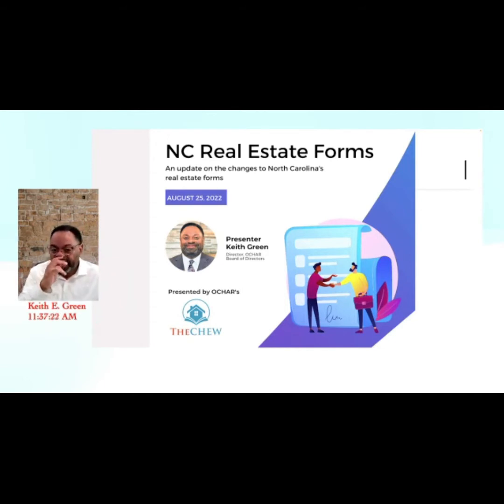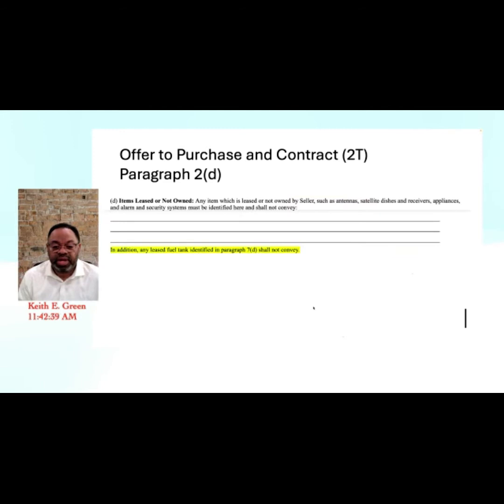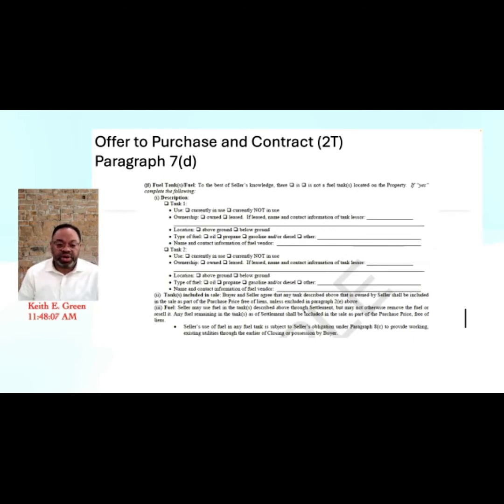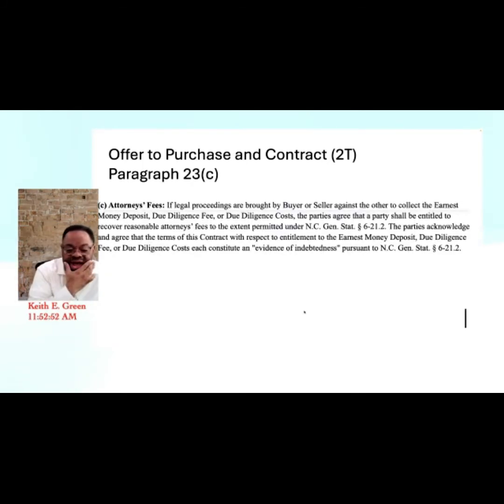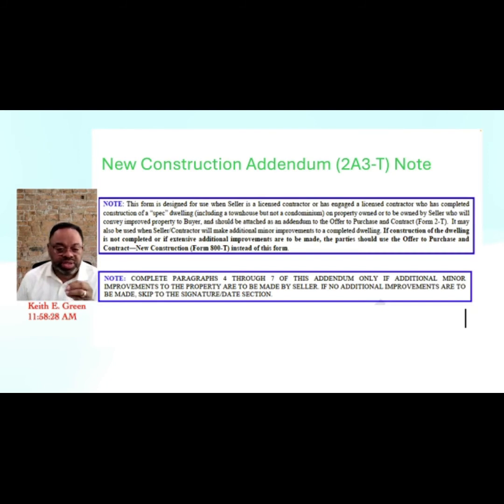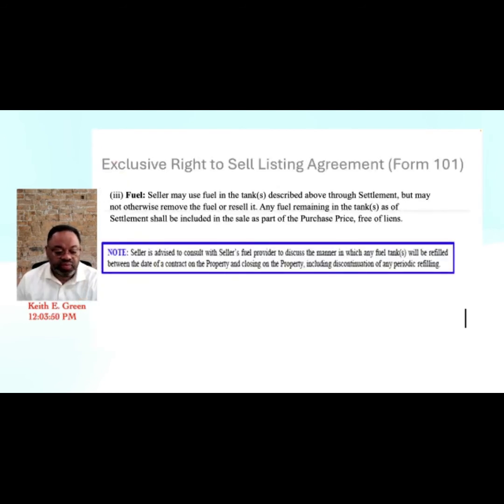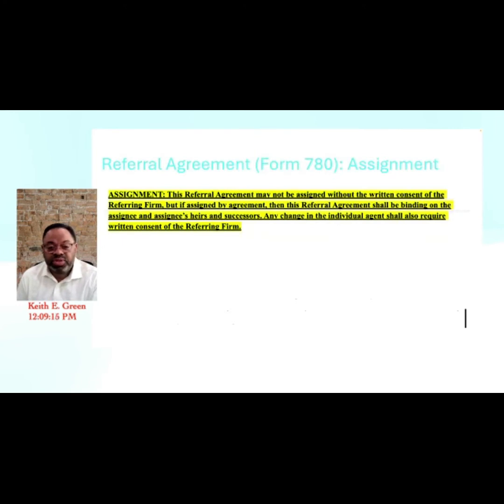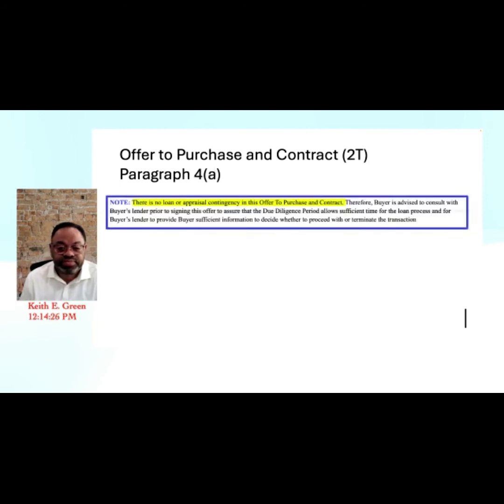NC Residentail Real Estate Form Changes 2023